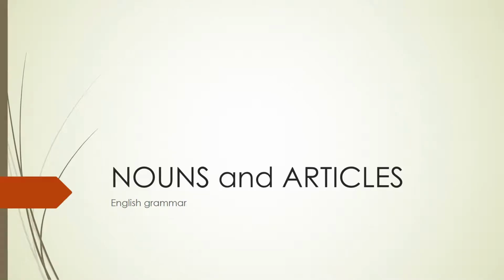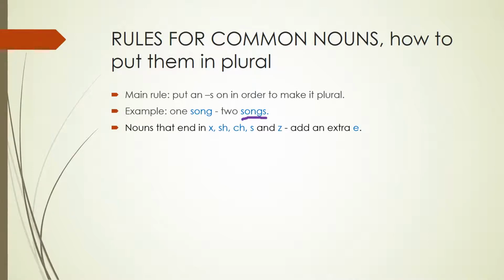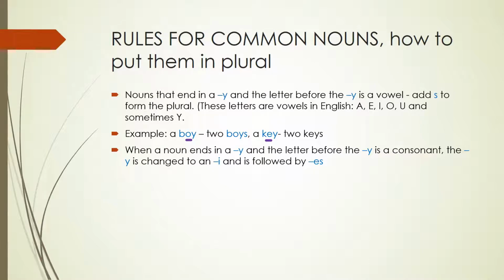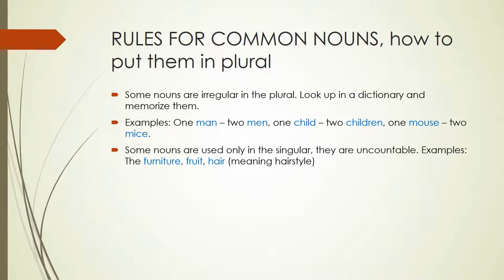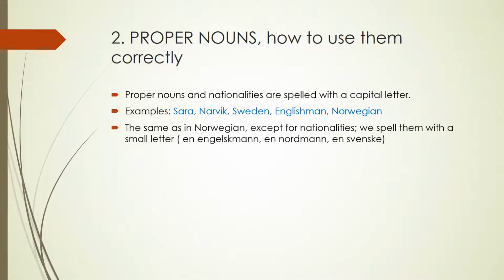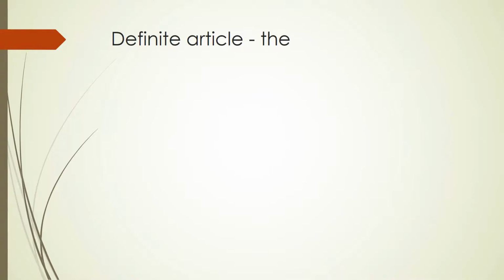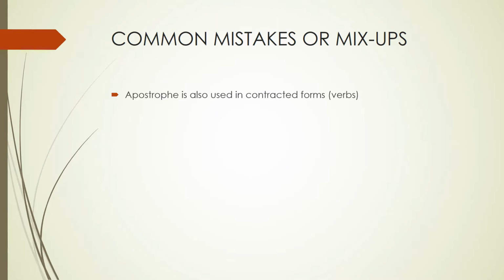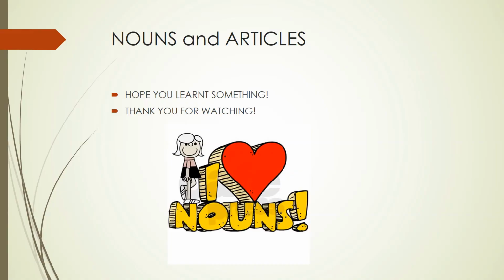Nouns and articles, grammar lesson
Engelsk grammatikk for videregående